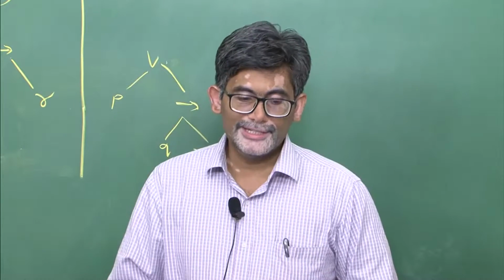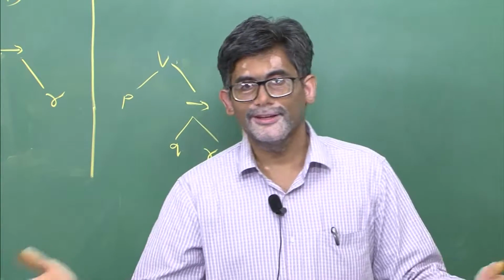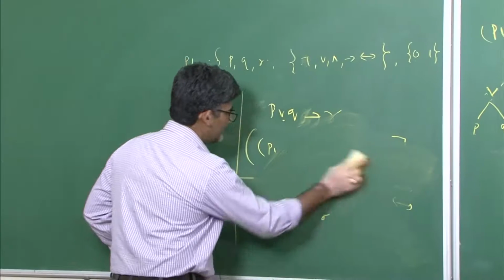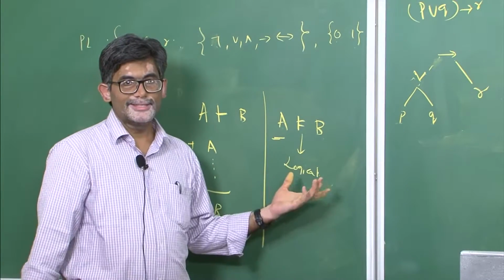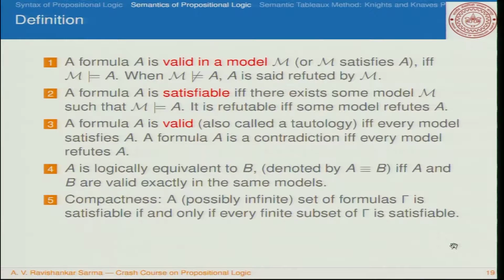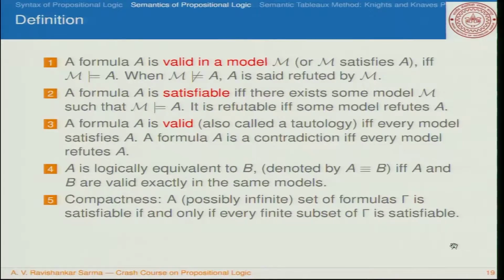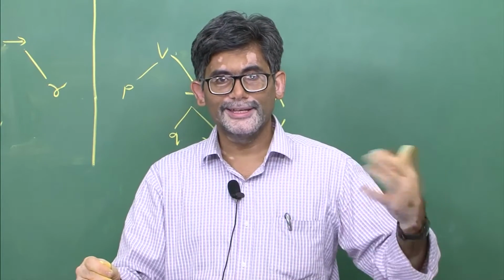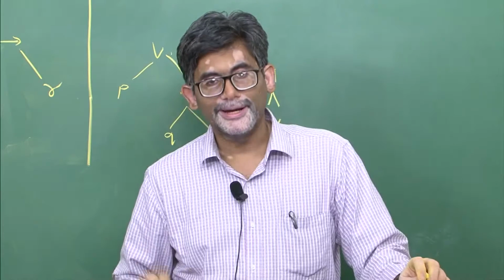Propositional Logic: Semantics